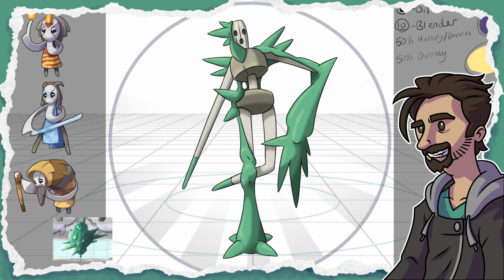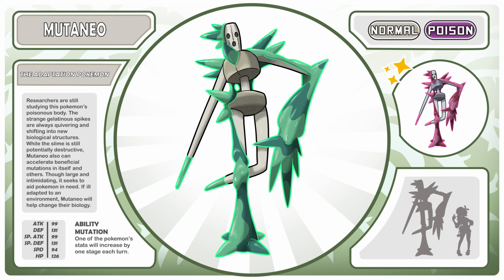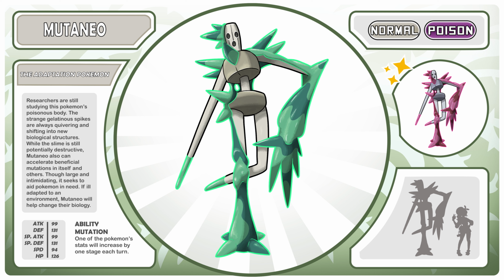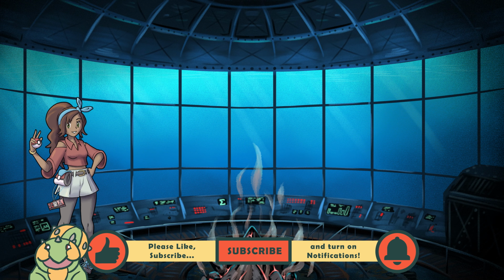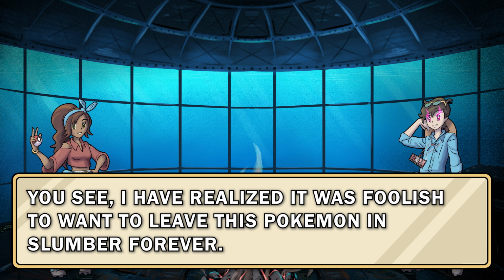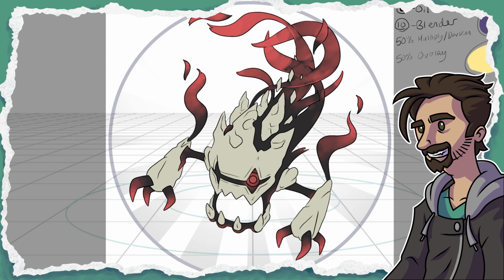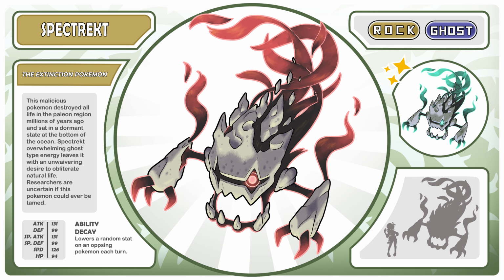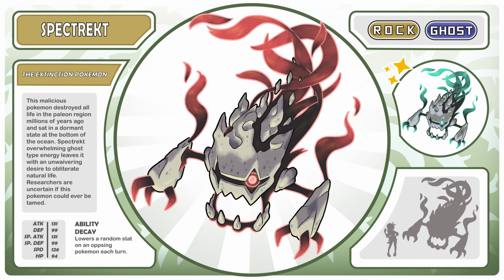Legendary FINALE - Pokémon Amber Episode 35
I hope you are ready for the finale of Pokemon Amber! Let's meet the box legendaries and save the day!